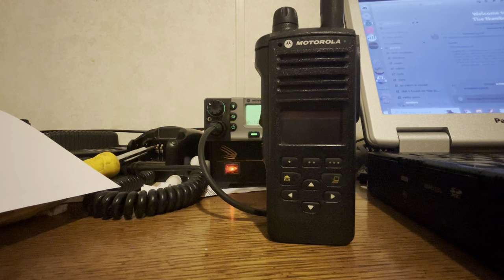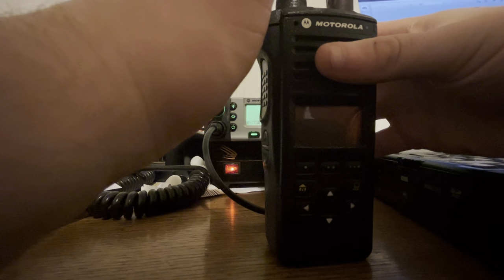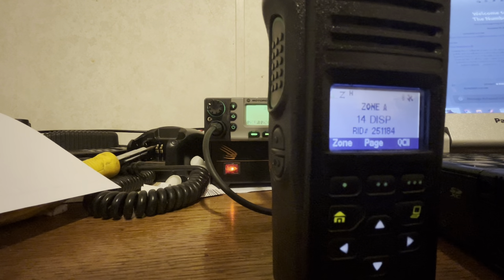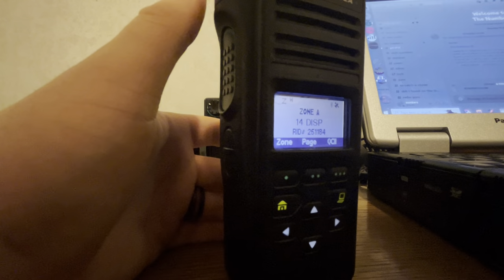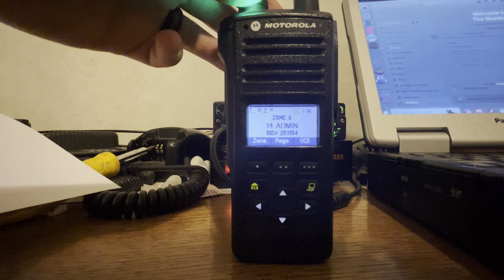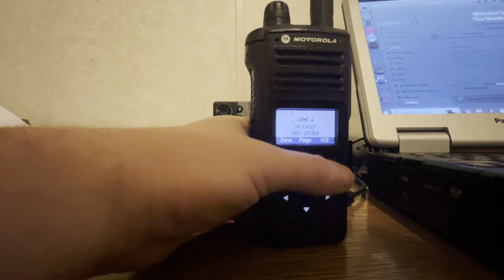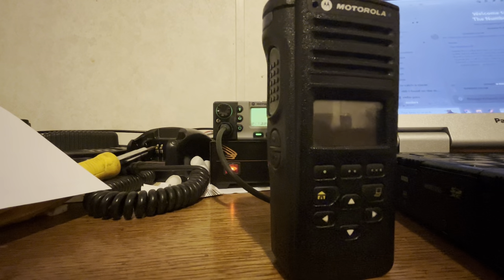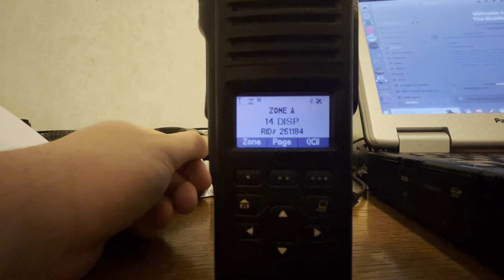APX4000 Overview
This is an in-depth look at the Motorola APX 4000 portable two-way radio. In this video, I go over the basic operational capabilities and features of this model. These are some of the highlighted features:
• P25 9600 Baud Trunking
• TDMA (P25 Phase II) operation
• Built-in GPS/Bluetooth
• Hardware AES/DES/ADP encryption

These are the specific specifications of the model you see in this video:

Motorola APX 4000
UHF R2
Model 2.5 Single Knob
AES/DES/ADP Hardware Encryption
GPS/Bluetooth Operation
TDMA operation (not shown)
MDC-1200/Quik-Call II